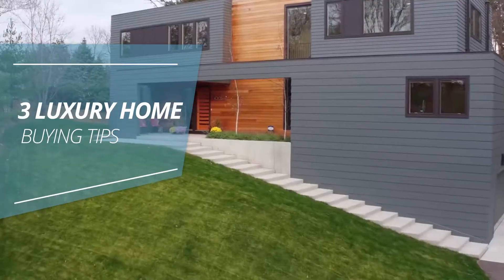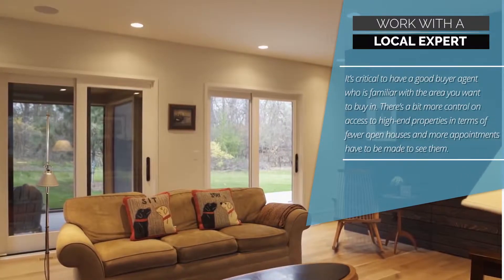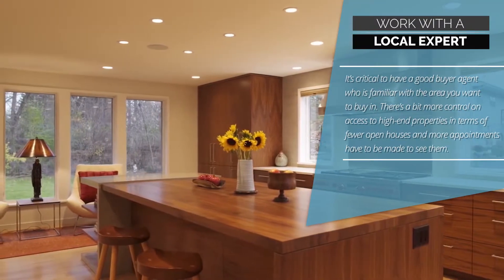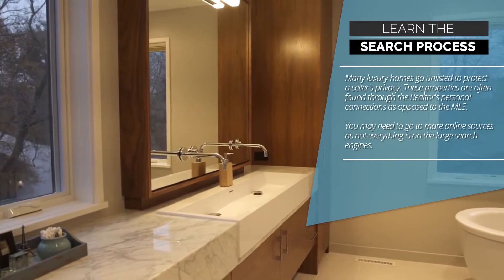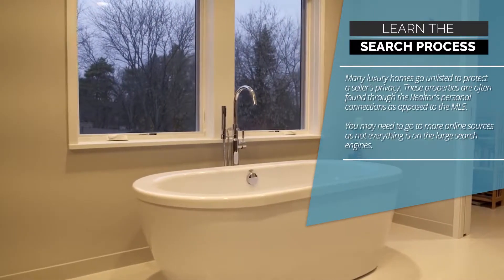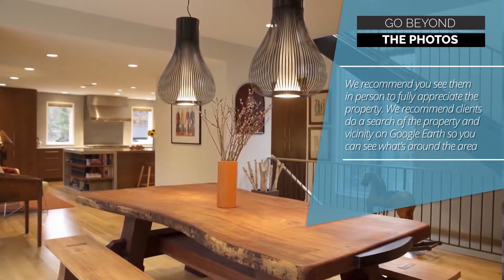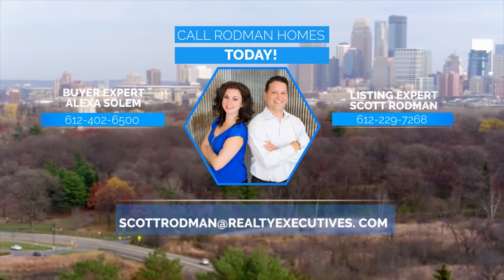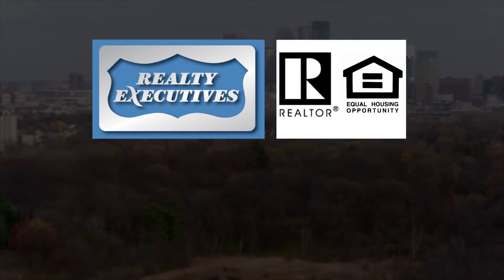Luxury Homes in Rosemount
Are you looking for a great deal on Luxury   Homes in Rosemount?

Your Local Specialist has found the LUXURY   Home Loans in Rosemount. We are proud to introduce to you a Rosemount LUXURY   Home lender whose professionalism and customer service surpasses the competition. His name is Scott Rodman with Realty Executives, we recommend him as the Rosemount LUXURY   Home, Business, and Personal Loan Officer because of his superior track record and ability to get your loan closed fast. Scott Rodman has well over 100 5 star reviews online!

Here is one of many raving reviews:  After shopping around for a LUXURY   Home loan and not getting anywhere, Scott was referred to us by a local realtor. Scott was a great referral. He took all our concerns into account, explained the process and answered my questions. Scott even made himself available in the evening to hold my hand through my questions about the paperwork. He could lock us in at a great rate, just before the rates began to climb, and he was able to close the loan quickly.

I recommend Scott to anyone fed up with the banks and brokers.  As an expert in this local area, Scott Rodman carries a wealth of knowledge and expertise concerning LUXURY Home Loans, a sea some banking professional currently lending out of the Rosemount, FL office of Realty Executives. Been financing people's dreams in Florida for over a decade. Scott and Realty Executives really know the importance of the customer and the concept of delight. Great Job!

LUXURY HOMES transcript: Three Luxury Home Buying Tips. One, work with a local expert; It's critical to have a good buyer agent who is familiar with the area you want to buy in. There's a bit more control on access to high-end properties in terms of fewer open houses and more appointments have to be made to see them. Two, Learn the search process, many luxury homes go unlisted to protect a seller's privacy. These properties are often found through the realtor's personal connections as opposed to the MLS. You may need to go to more online sources as not everything is on the large search engines. Three, go beyond the photos, we recommend you see them in person to fully appreciate the property, we recommend clients do a search of their property and vicinity on Google Earth so you can see what's around the area. Call Rodman Homes Today! You can also click on the link, and received updated listing and price reductions.

Rosemount LUXURY Home Loan, Rosemount LUXURY Business Loan, Rosemount LUXURY Personal Loans, Best LUXURY Loan in Rosemount, Rosemount Florida, How to apply luxury homes in Rosemount.